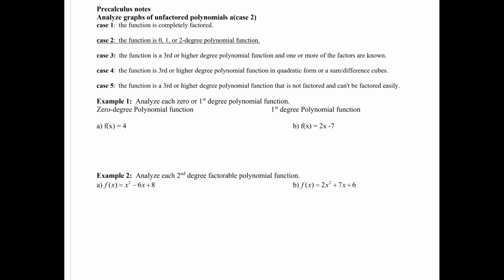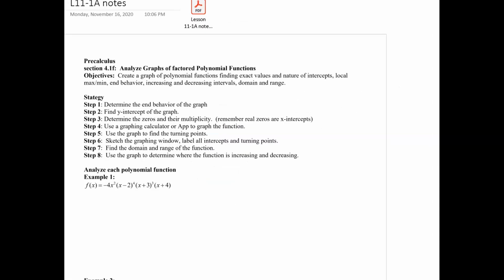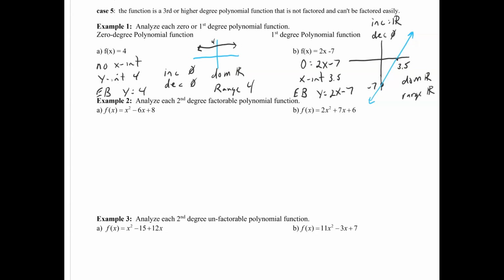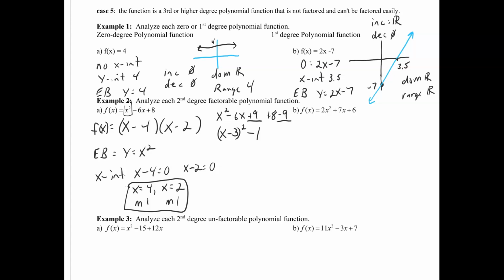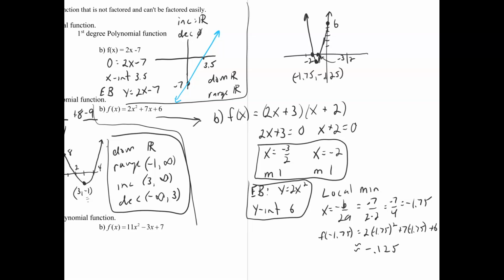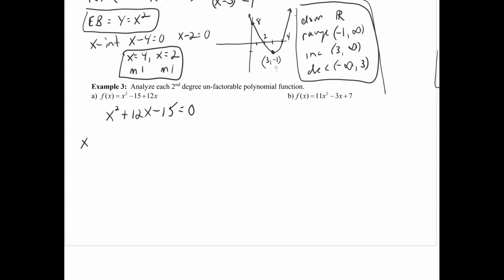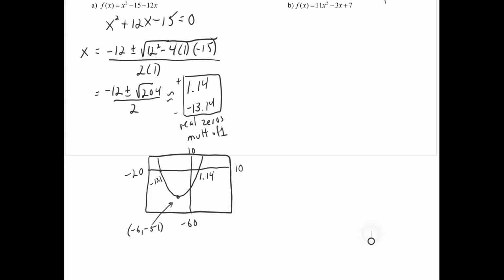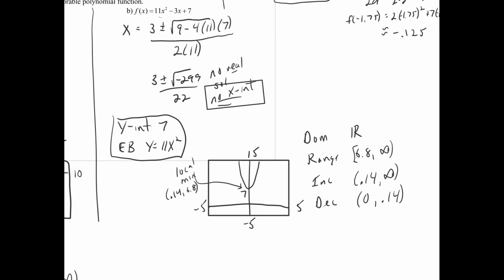Lesson 11-2B Analyze Graphs of unfactored 0, 1, and 2 degree polynomials case 2